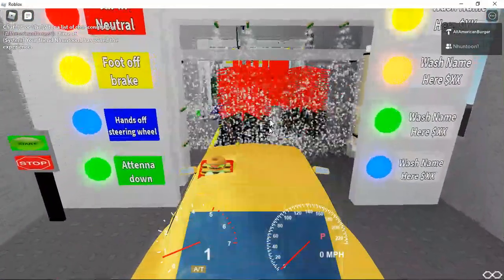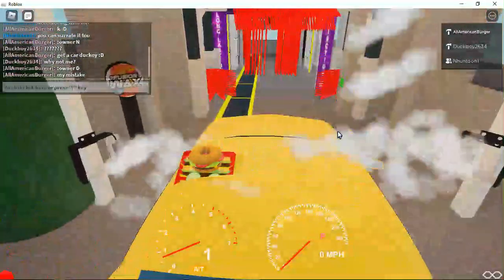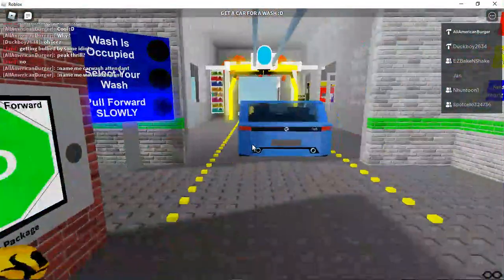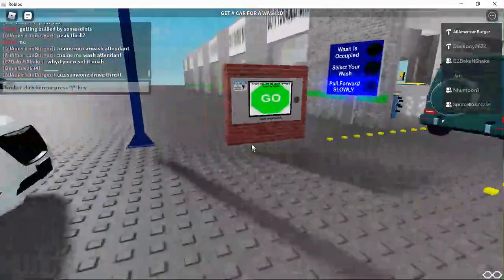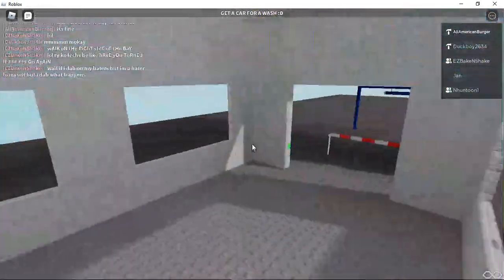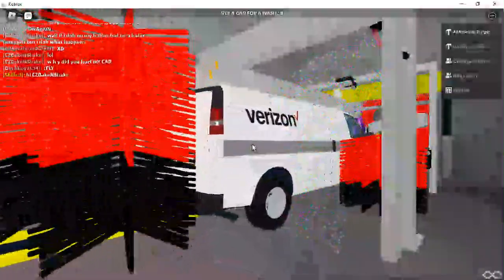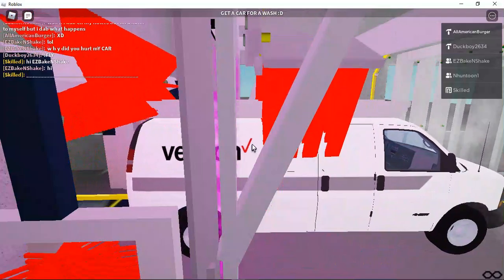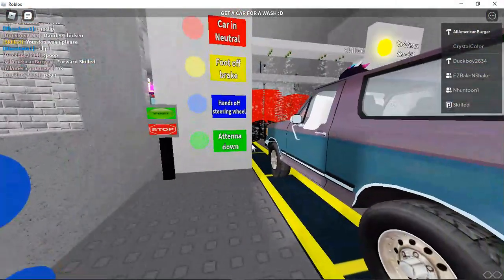Roblox: UAS L6 Grand Opening Footage